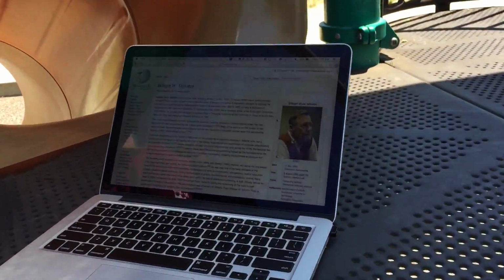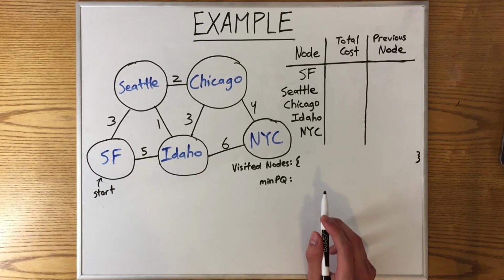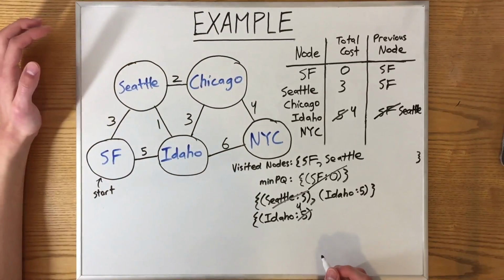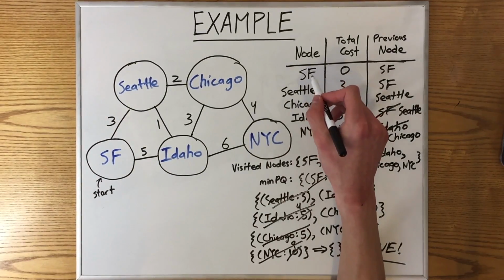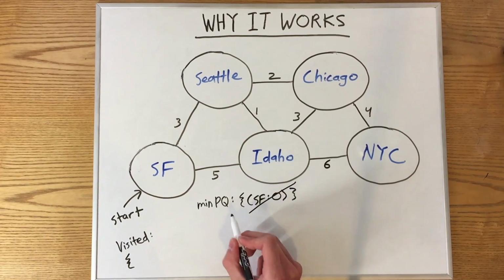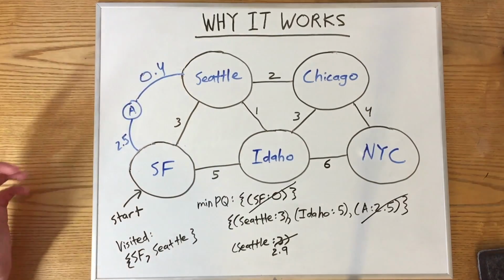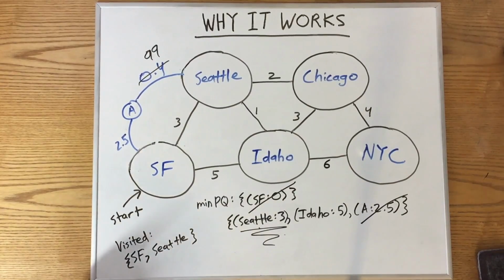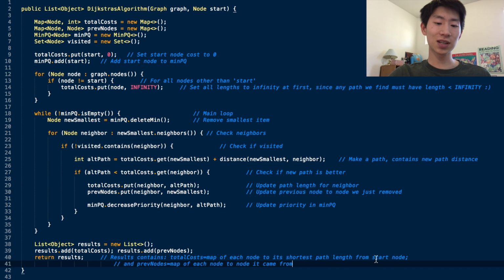Dijkstra's Algorithm: Explanation, Examples & Code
WATCH IN 1080! In this one, we cover Dijkstra's Algorithm to find the shortest path between nodes in a graph!

Checkpoints:
0:27  --  Introducing the algorithm & what it does.
2:48 -- Example of algorithm in action.
12:27  -- WHY the algorithm works.
20:35 -- Code / implementation.

== Learn More! ==